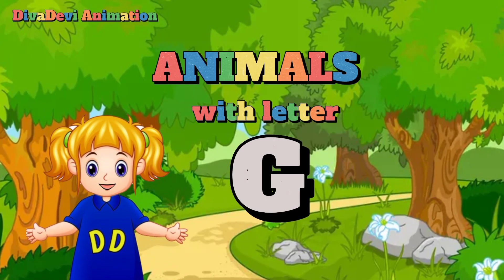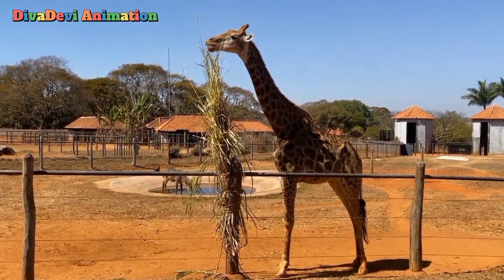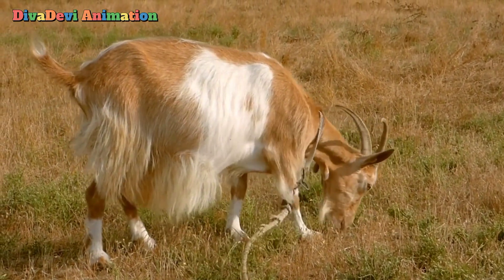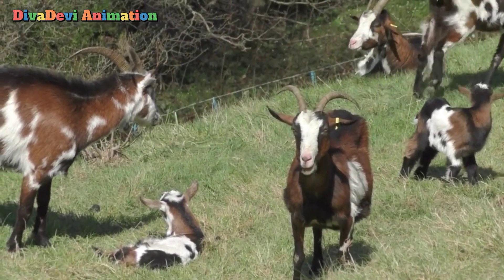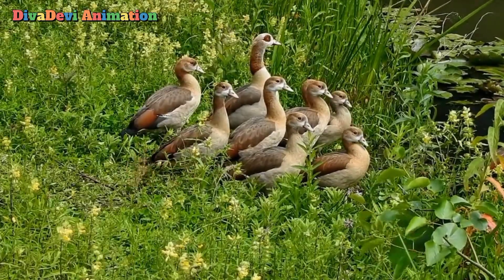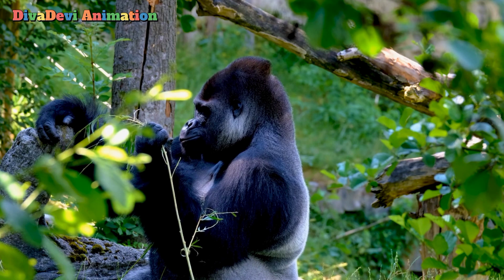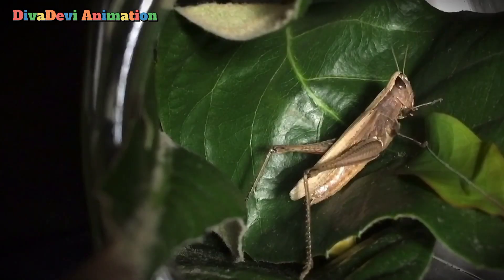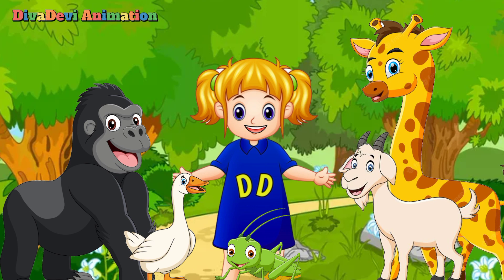LETTER "G" ANIMALS - DivaDevi Animation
Let's learn animals that start with the letter G with fun!!!